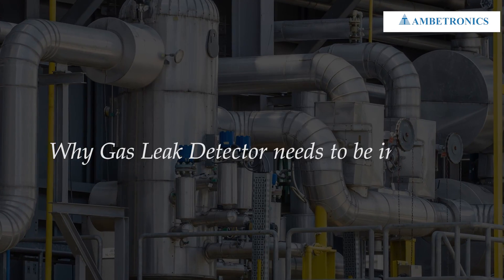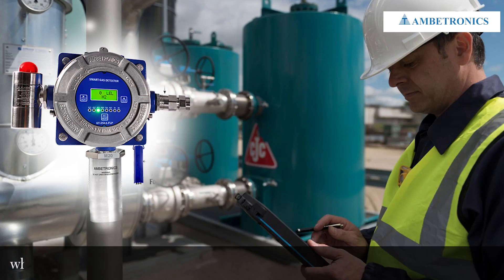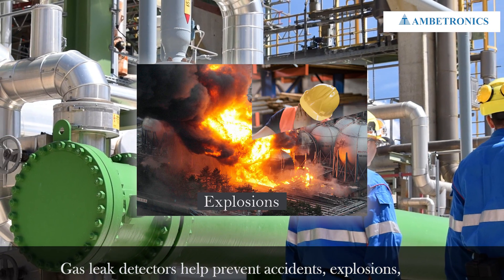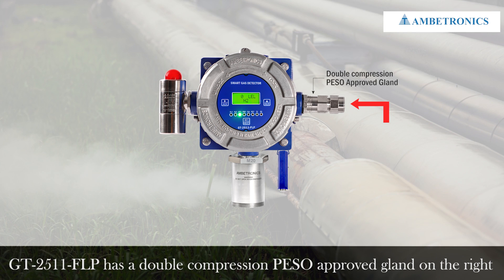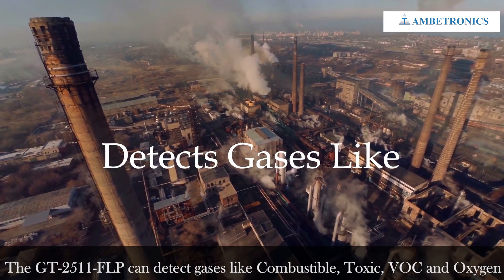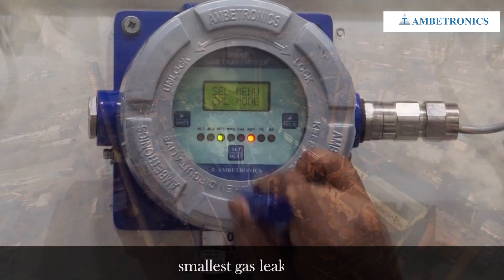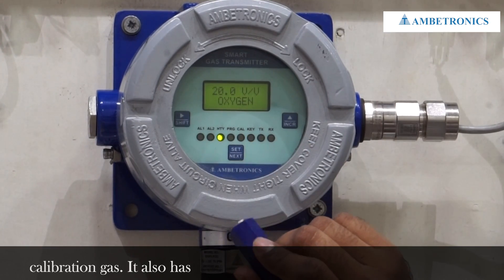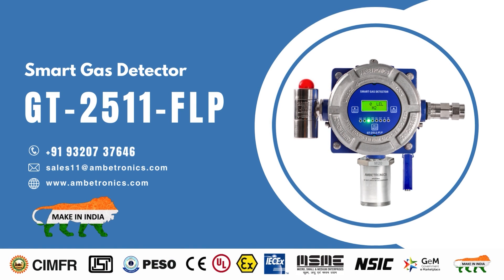Gas Detector | Ambetronics Smart Gas Detector GT-2511-FLP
🌟 Explore Safety with Our Smart Gas Detector | Ambetronics Engineers Pvt. Ltd. 🌐

Welcome to Ambetronics Engineers Pvt. Ltd., your trusted partner in industrial safety! 🛡️ In this video, we introduce our state-of-the-art Gas Detector - your ultimate solution for ensuring safety in diverse industrial environments. Ambetronics Gas Detection System makes accurate detection of smallest leak of gas in industrial applications.
00:00 - 00:12  Why Gas Detector Needs to be Installed?
00:12 - 00:26 Importance of Fixed Gas Detector
00:26 -  00:42  Ambetronics Gas Detector GT-2511-FLP
00:42 - 00:56  Types of Gas to Detect by Ambetronics Gas Detector
00:56 - 1:14  Features of Gas Detector GT-2511-FLP
1:14 - 1:42  Contact us for Best Quote from Ambetronics | Gas Detector
🚀 Key Features:
- 🌐 Smart pluggable gas sensor modules
- 🛠️ Easy maintenance with saved calibration, alarm, and offset data
- 🦠 Highly resistant to poisoning and etching
- 📊 Accurate readings down to PPM, %V/V, %LEL, and mg/m3
- 🔍 2-Line, 4-Digit LED Display & status LEDs
- ⚙️ Standard 4-20mA signal output
- 🌡️ Optional STEL and TWA set points for Toxic & VOC Gases
- 💻 RS-485 Communication Port with MODBUS RTU PROTOCOL
- 🔐 Non-intrusive programming using a Magnetic Wand
- 🔒 Password-protected programming with Password Changing Facility
- 🚨 Alarm Acknowledgement Facility, 'Test Mode' for electronics check
- 🔄 Optional Alarm Relay contacts with configurable levels
- 🔥 Flameproof Enclosure Approval: Ex db IIC T6 Gb IP 66/68
- 🌌 Intrinsically Safe Approval: Ex d [ia] IIC T6 Ga Ex tb IIIC T85°C Db IP68

🛠️ Technical Specifications:
- ⏱ Response Time: 15 seconds
- 🔌 Supply Voltage: 18 to 36 VDC
- 💡 Power Consumption: 3.6 Watts
- 🌡️ Operating Temperature: -15 to +55°C
- 💧 Humidity: 95% Non-Condensing
- 📐 CE certified 24VDC Power supply
- 🎯 Accuracy: ±2% F.S for Electrochemical Sensors
- 🛡️ Gas Detection Method: Diffusion

🔐 Safety Certification:
This Smart Gas Detector is crucial for human and industrial safety, certified by CIMFR and PESO.

💼 Applications:
Perfect for various industrial settings such as refineries, cold storage, sewage plants, stack monitoring, gas metering, oil & gas industries, chemical processing plants, and more.

📦 Accessories (Optional):
- Gas Calibration Kit
- Hooter Cum Flasher
- Gas Sampling & Conditioning System
- RS-485 to USB or RS-232 converter
- Ethernet converter
- PC-Based SCADA software, Modem

📏 Dimensions and Mounting:
- Without Hooter Cum Flasher: 225mm (H) x 225mm (W) x 122mm (D)
- With Hooter Cum Flasher: 225mm (H) x 266mm (W) x 125mm (D)
- Weight: Approx. 2.2 kg (Without Hooter), 2.7 kg (With Hooter)

Follow us for updates and more on LinkedIn, Twitter, and Facebook.

👉 Stay Safe with Ambetronics Smart Gas Detectors! GasDetector SafetyFirst IndustrialSafety Ambetronics**